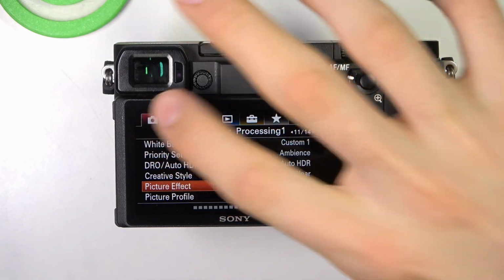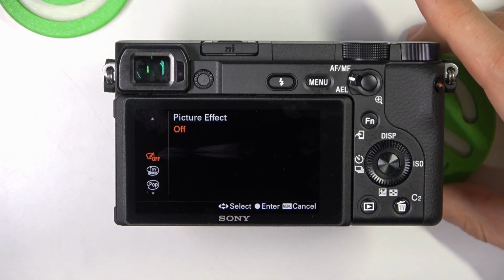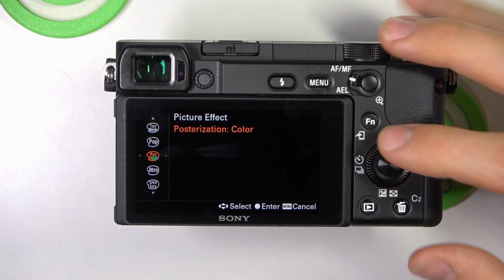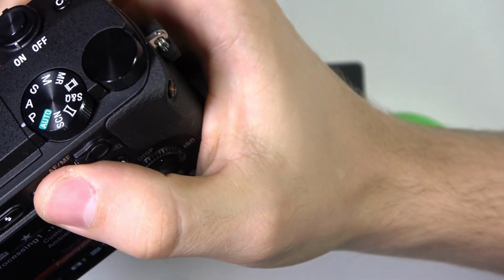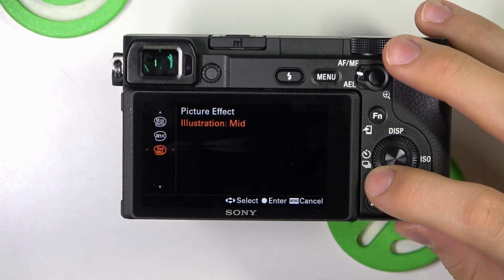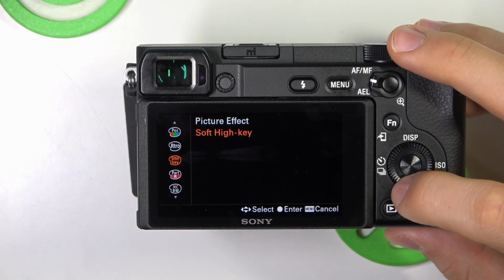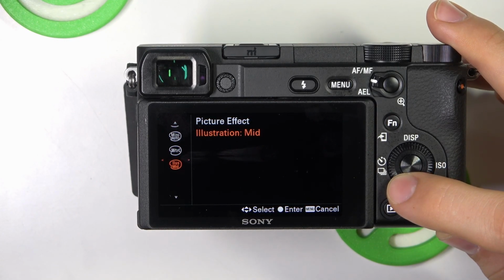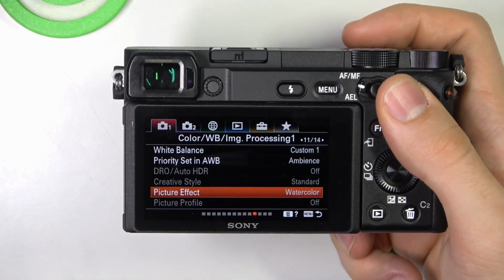How to Enable or Disable Picture Effects on Sony Alpha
Learn how to enable or disable picture effects on your Sony Alpha camera with ease. In this video, we guide you through the steps to access and adjust the picture effect settings, allowing you to enhance your photos with creative filters or return to a more natural look. Whether you're looking to experiment with different effects or prefer classic photography, our expert tips will help you customize your camera settings to achieve the desired results. Don't miss these essential adjustments for your Sony Alpha camera.

Questions:

How to enable picture effects on Sony Alpha camera?
How to disable picture effects on Sony Alpha camera?
How to adjust picture effect settings on Sony Alpha?
How to use creative filters on Sony Alpha camera?
How to switch between picture effects on Sony Alpha?